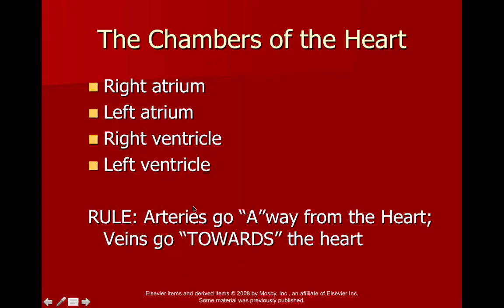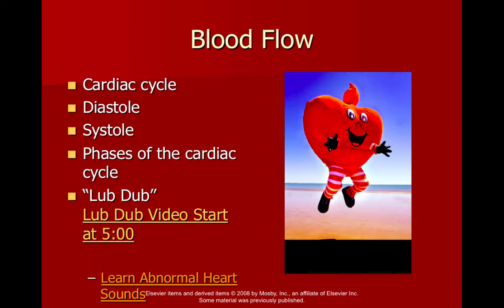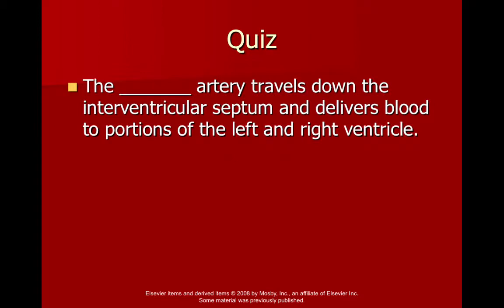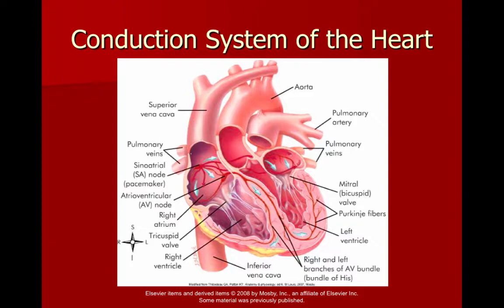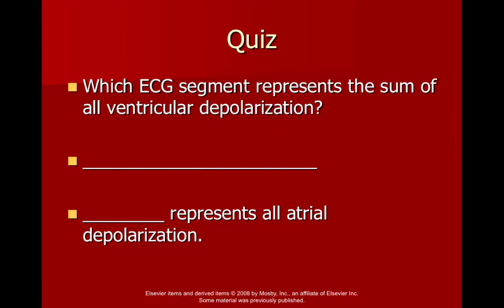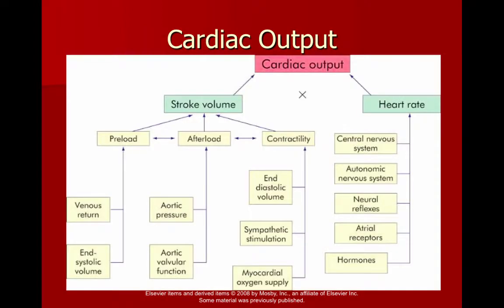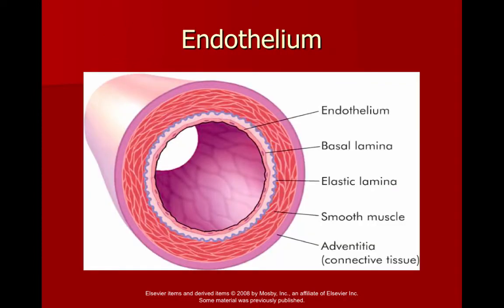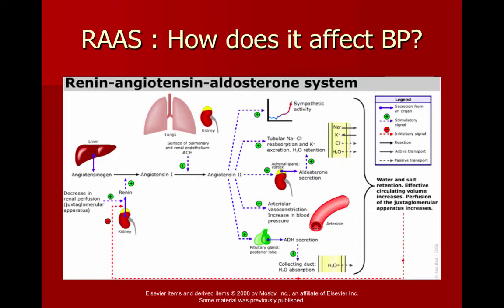Cardiovascular Structure and Function